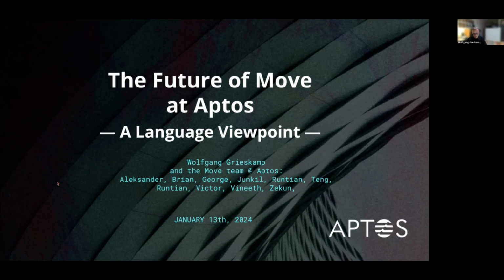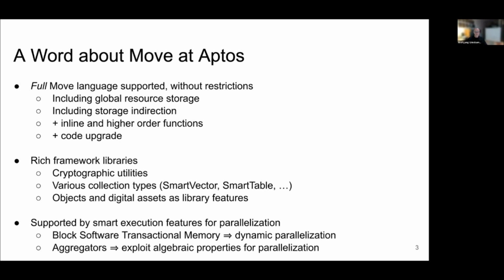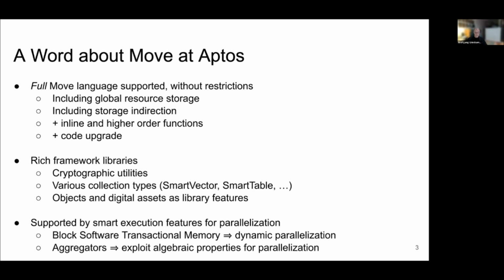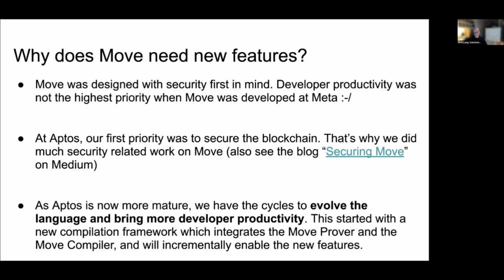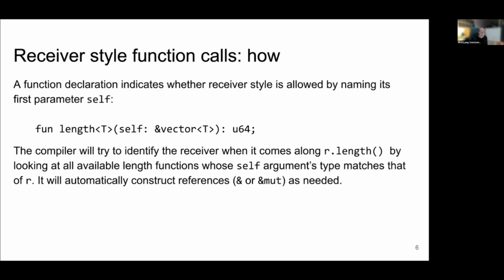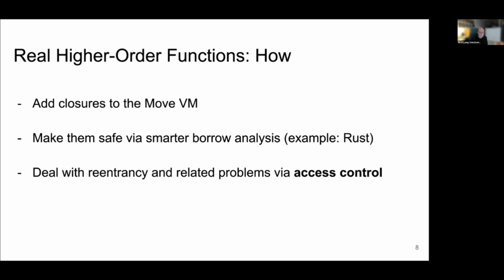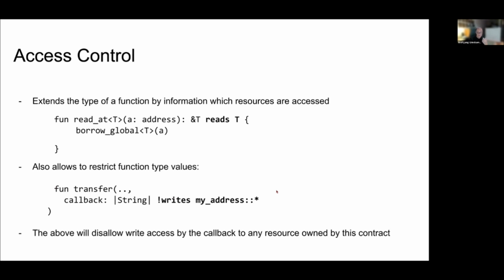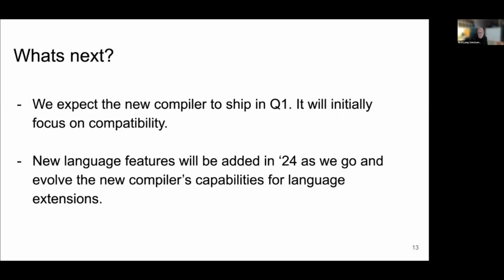The Future of Move at Aptos | Keynote by Aptos Labs at Move DevConf 2024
At Move DevConf 2024, Aptos Labs Move Lead, Wolfgang Grieskamp, delivered a keynote presentation on "The Future of Move at Aptos".